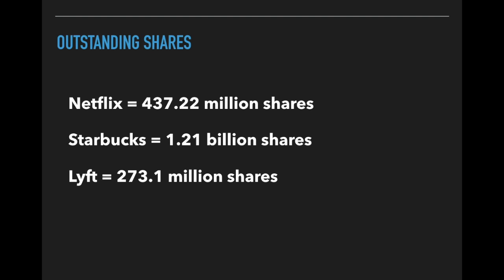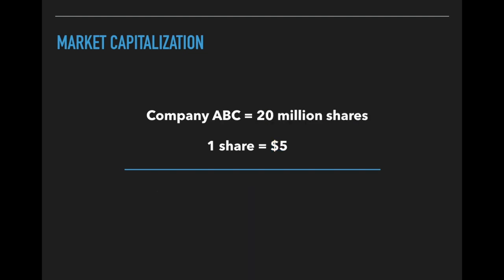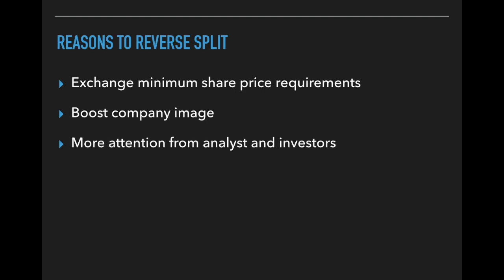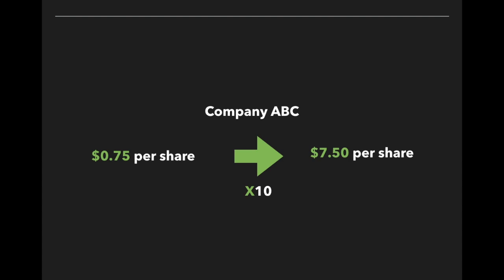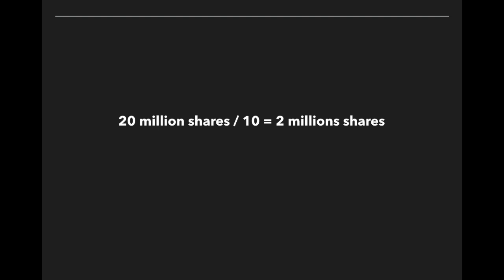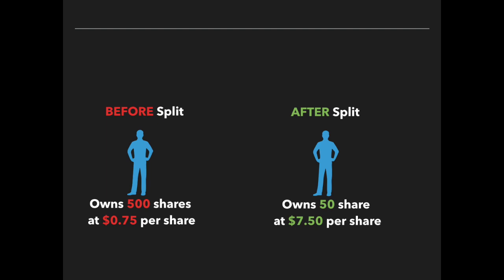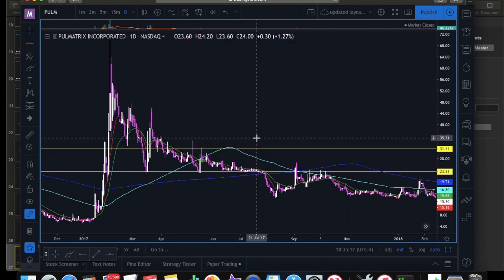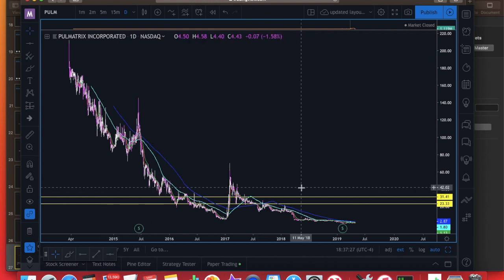Reverse Split Explained | Trading Terminology